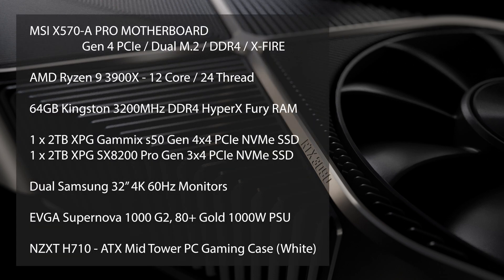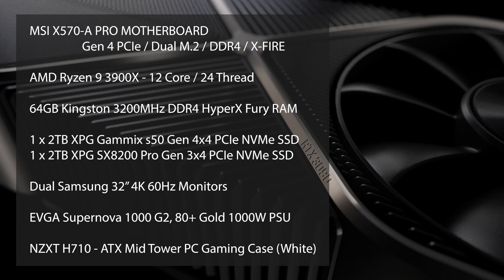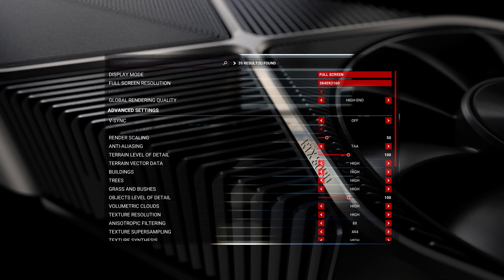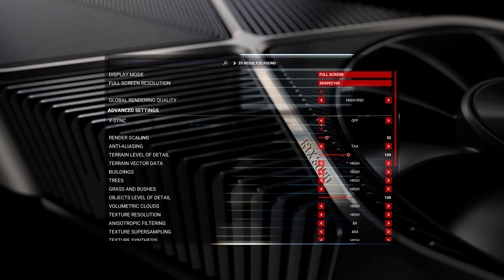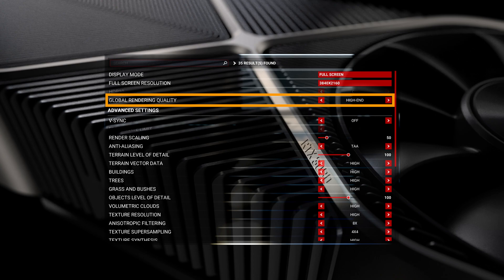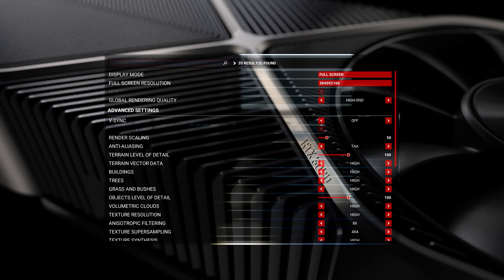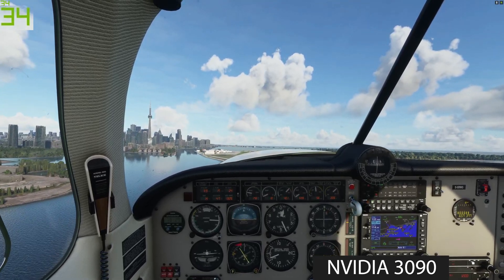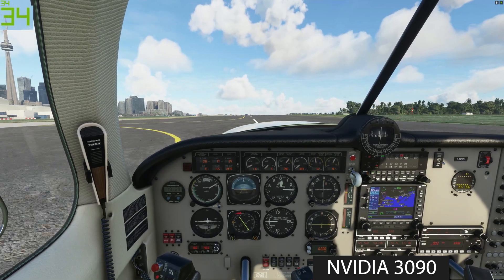RTX 3090 Microsoft Flight Simulator 2020 - msfs 2020 Nvidia 1070 Ti vs 2080 Ti vs 3090 4K Ultra GPUs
NOTE: At 4K Ultra Settings the Nvidia RTX 3090 was around 75-80% utilization in Task Manager.

In this video we have a look and compare the new Nvidia RTX 3090 with two prior generation Video Cards in the RTX 2080 Ti and the GTX 1070 Ti in 4K with different render scaling at both High and Ultra Settings on a Gen 4 PCIe Motherboard with 64GB Ram and an AMD 3900X built for the new 5950X AMD processors and potentially the AMD 6000 series 6900 XT graphics cards.

Test System:
AMD 3900X 12 Core / 24 Thread
64GB Hyper FuryX 3200MHz RAM
Gen 4 NVMe SSD
Nvidia 1070 Ti / RTX 2080 Ti / RTX 3090

0:00 - Intro Nvidia 1070 Ti / 2080 Ti / RTX 3090 Comparison
0:15 - Base System Specifications Flight Simulator Rig
1:10 - MSFS High and Ultra Settings
3:27 - High Preset 4k 50 Render Scaling
4:55 - High Preset 4k 70 Render Scaling
6:21 - High Preset 4k 100 Render Scaling
7:47 - Ultra Preset 4k 50 Render Scaling
9:06 - Ultra Preset 4k 70 Render Scaling
10:35 - Ultra Preset 4k 100 Render Scaling
11:32 - RTX 2080 Ti vs RTX 3090 MSFS 2020
12:40 - RTX 3090 MSFS 2020 Ultra Settings 4k